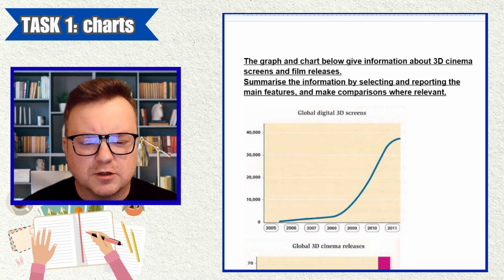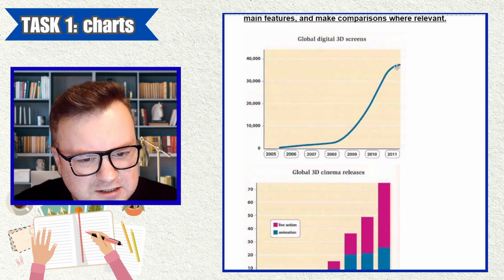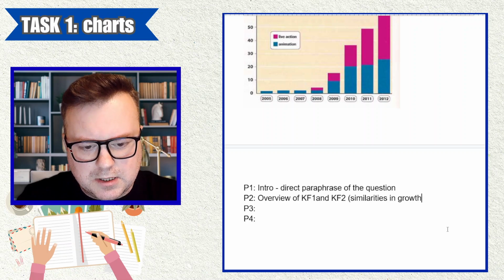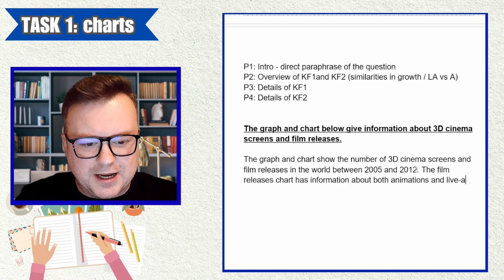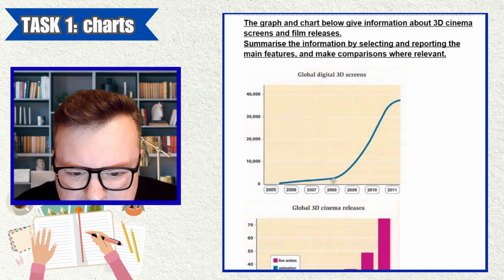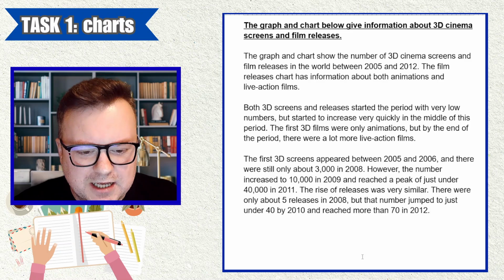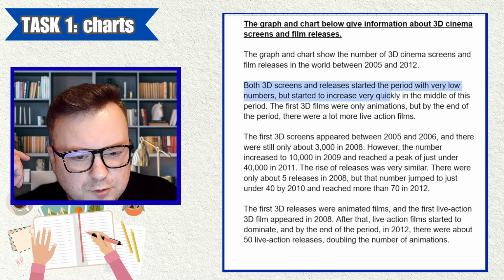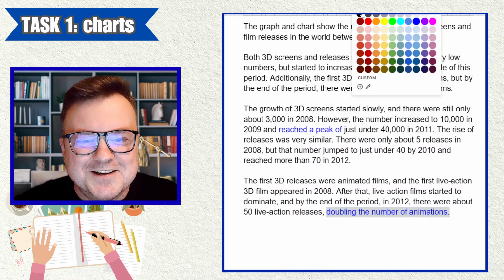How to write IELTS task 1: charts